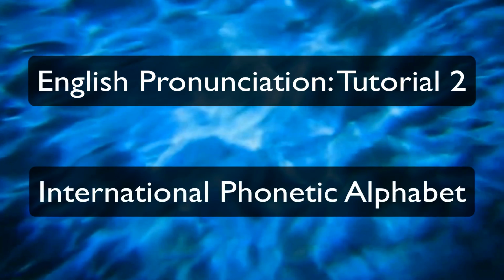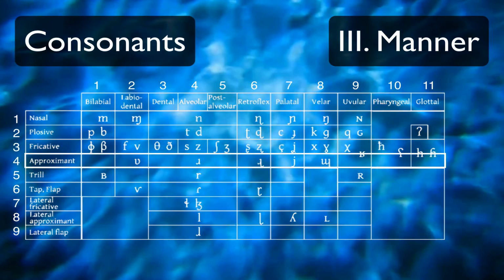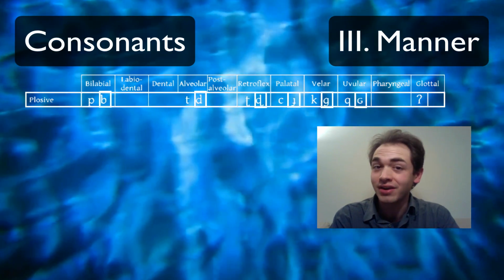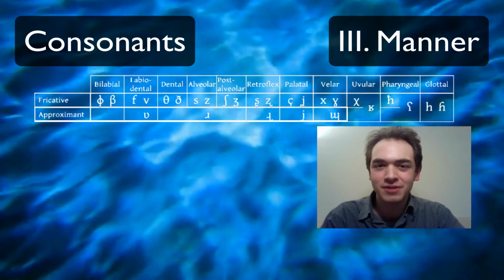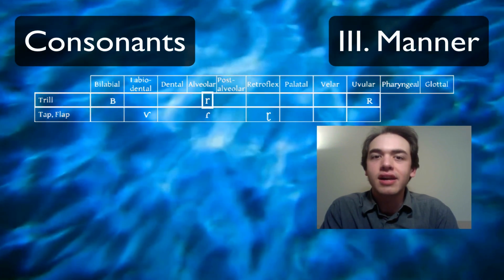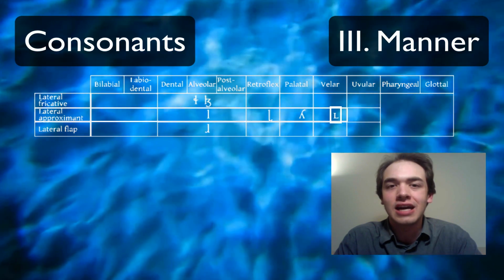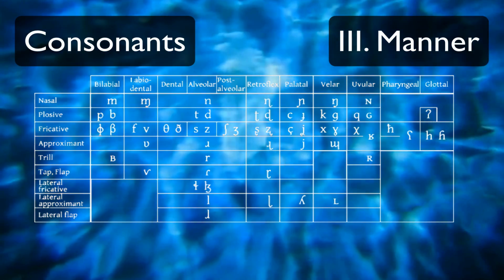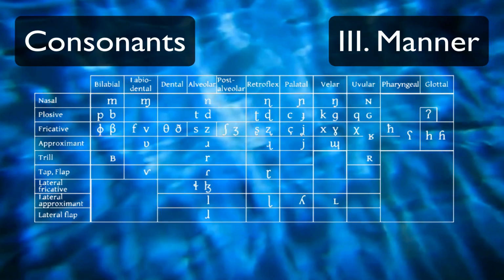Pronunciation Tutorial 2: English Pronunciation and IPA: Manner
If you're interested in pronunciation, do check out these specific language resources for most of the commonly learned languages:

A video tutorial about the International Phonetic Alphabet and the English language. This is the second in a series of several videos that will help you understand the IPA and English pronunciation so that you can learn another language's pronunciation. Here we cover consonants, specifically manner, and how it combines with voicing and place to make each consonant.